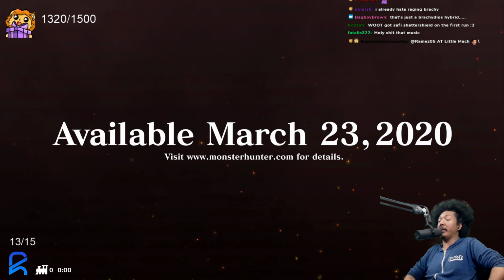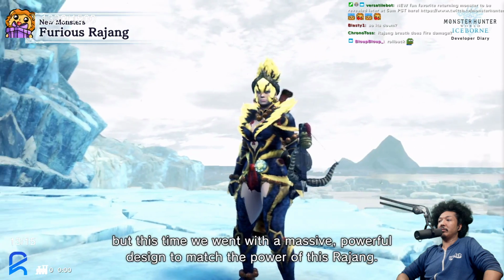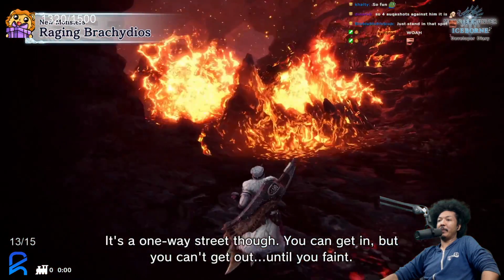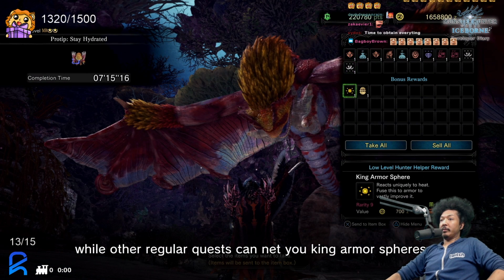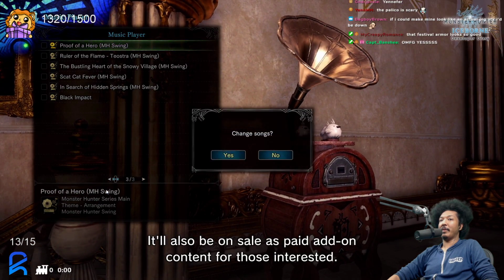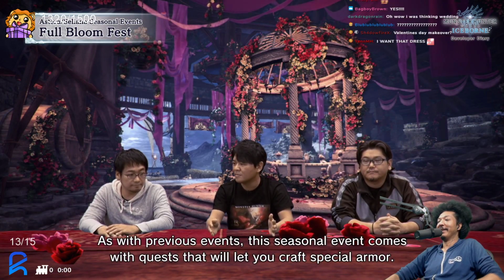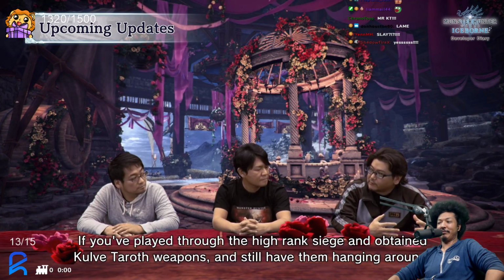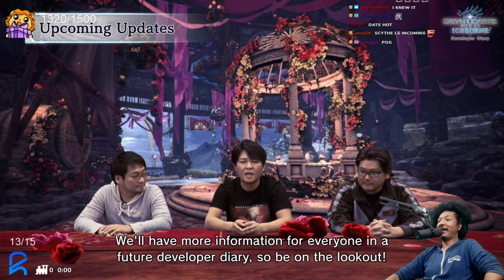Reacting to Alatreon, MR Kulve, Layered Weapons & More!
Recorded LIVE from Twitch Ramez reacts to Monster Hunter World: Iceborne Developer Diary 5!